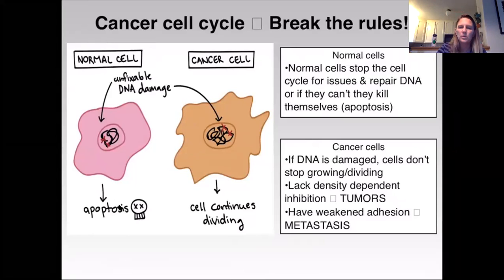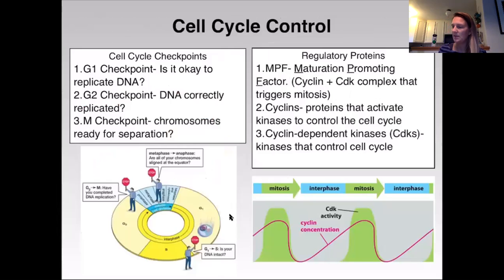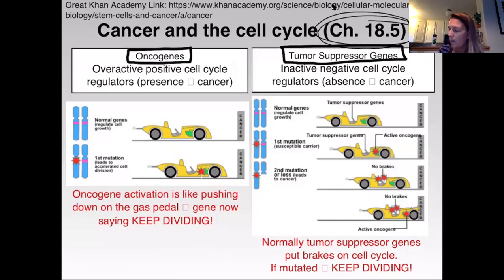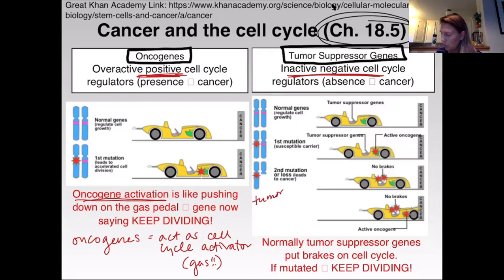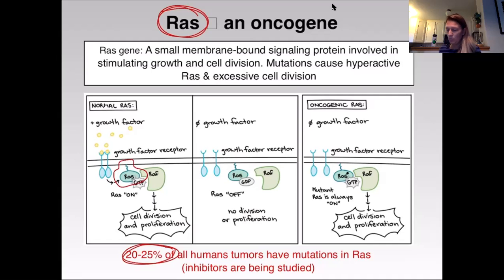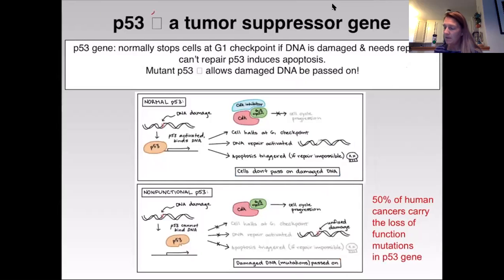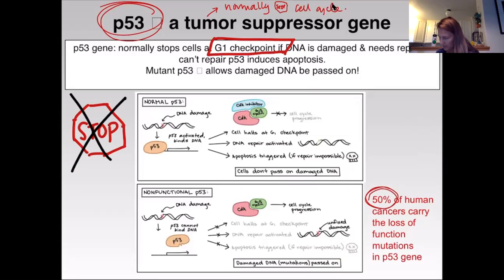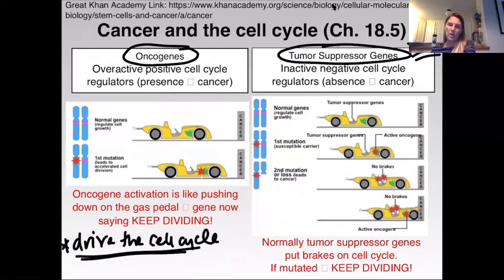SCREENCAST Cancer with p53 and Ras